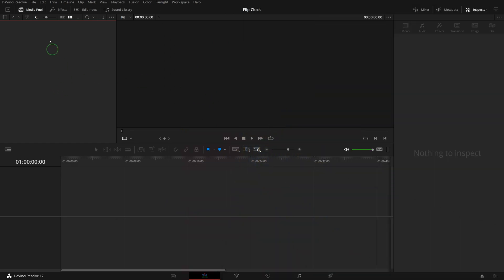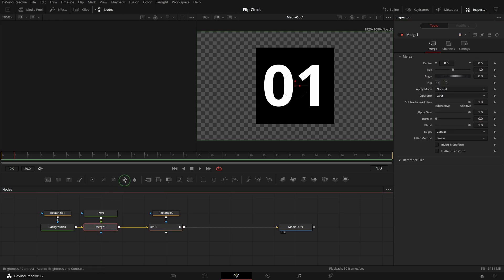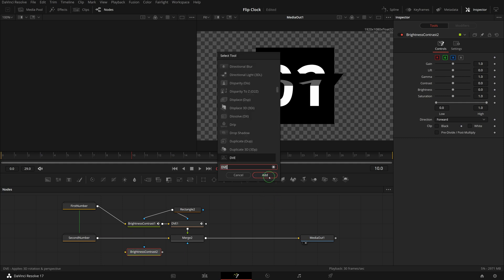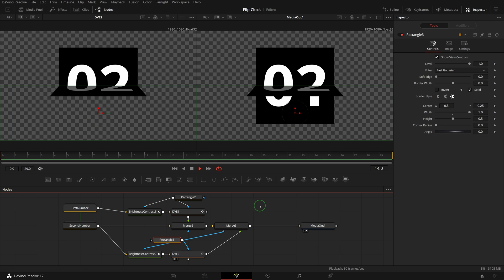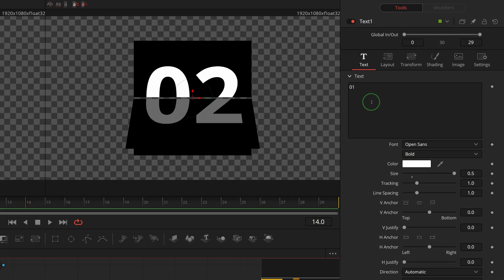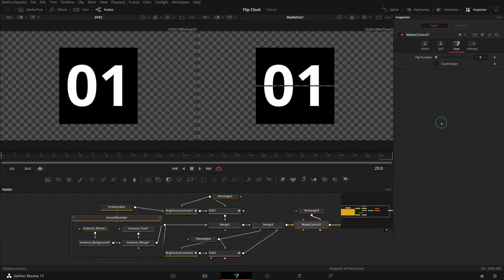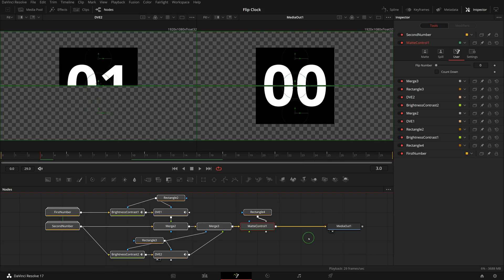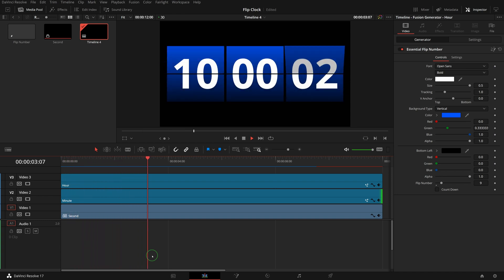Create Flip Clock and Countdown Timer with Fusion in DaVinci Resolve 17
In this video we create a flip number template with fusion tools, and use it to make a retro style flip clock and a timer in the edit page.

Chapters
00:00 Create a Retro Style Flip Clock In DaVinci Resolve
00:42 Create display of the flipping number
01:25 Add DVE Node for flipping effect
03:25 Create display of the second number
04:46 Create Flipping Effect for the second number
05:18 Keyframe the DVE Rotation X for the second number
06:43 Smooth Keyframe Curves and Add Bouncing Effects
08:11 Add User Controls to the Inspector
09:03 Add Simple Expression to control the number display
10:58 Enable DVE Motion Blurs
12:30 Create Flip Clock and Timer using Flip Number Generator in Edit Page

Simple Expressions Used in this Demo:
string.format("%02d", (MatteControl1.FlipNumber + iif(MatteControl1.CountDown==1, -1, 1))%60 )
string.format("%02d", MatteControl1.DisplayNumber)